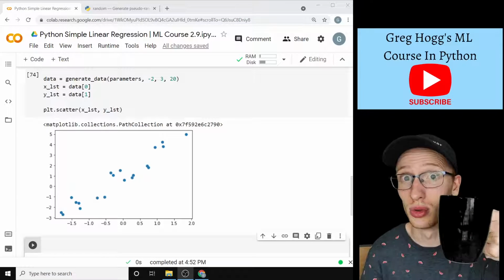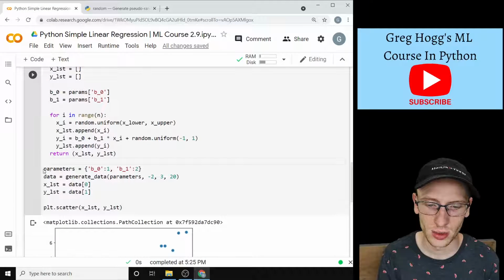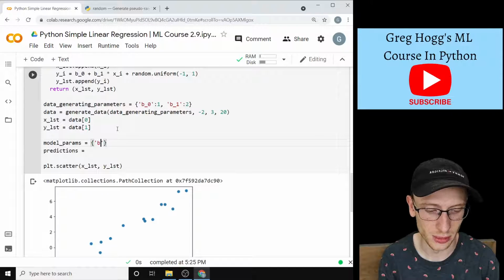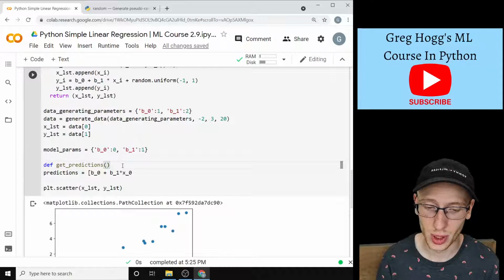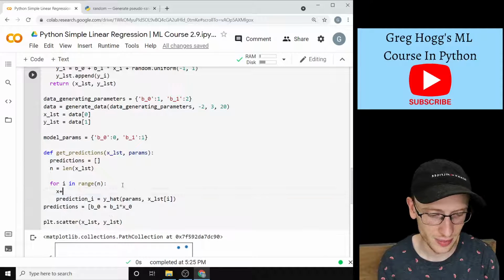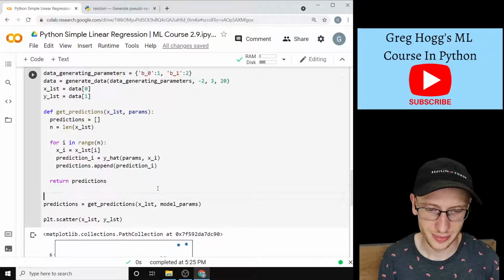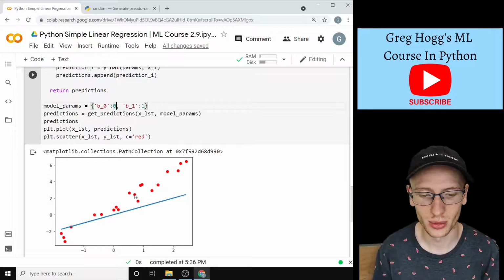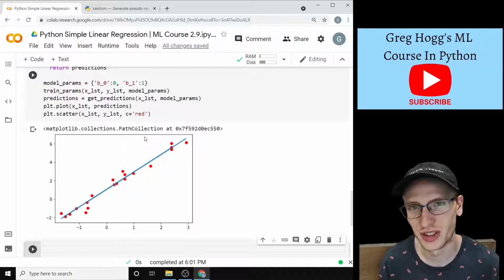Fitting & Graphing The Model | ML Course 2.15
Try Sunsama for free! Today we fit (train) our simple linear regression model in Python and plot the results. The only prerequisite for this machine learning course in Python is basic coding knowledge.